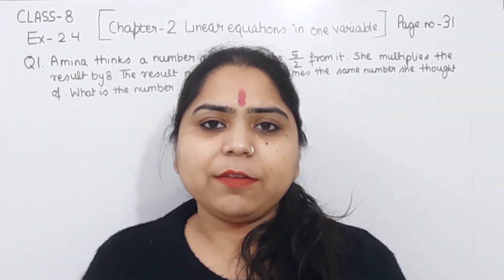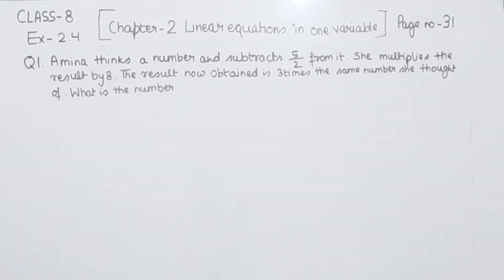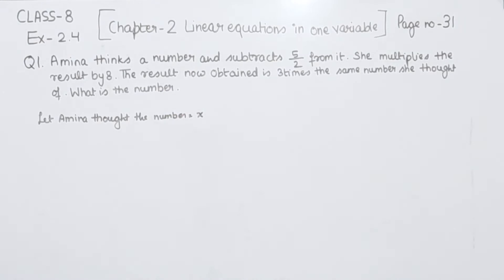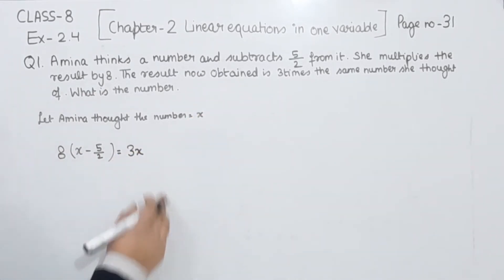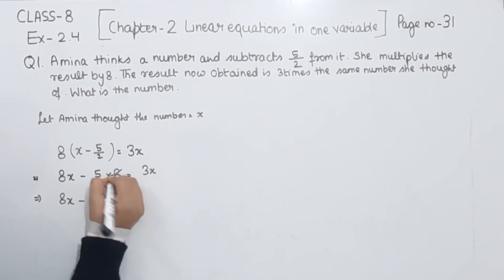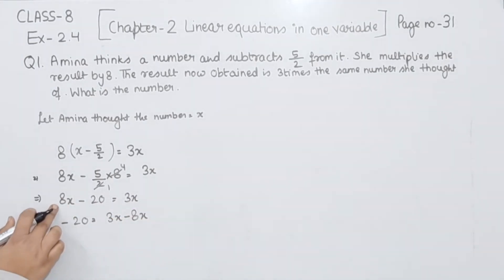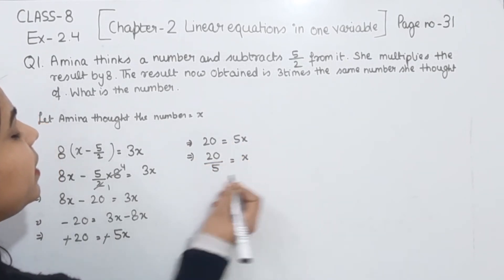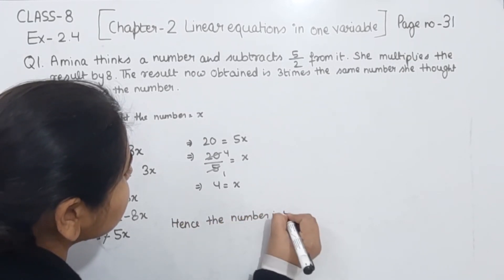Class 8 -Question 1 Ex- 2.4 - Linear Equations in One Variable - Chapter-2 Maths Class 8 - NCERT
Chapter - 2 Linear Equations in One Variable - Solution for Class 8th mathematics, NCERT